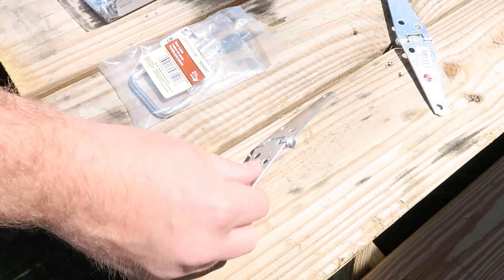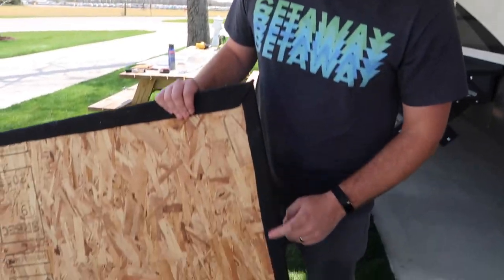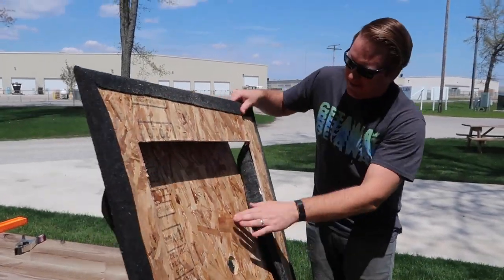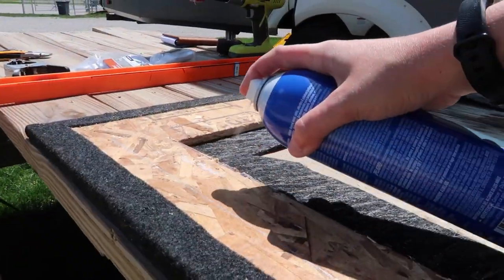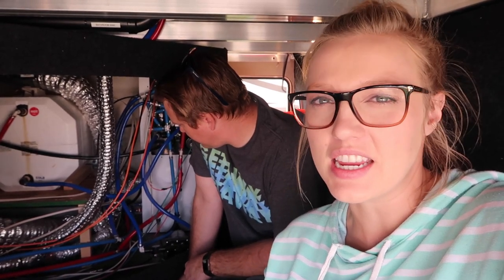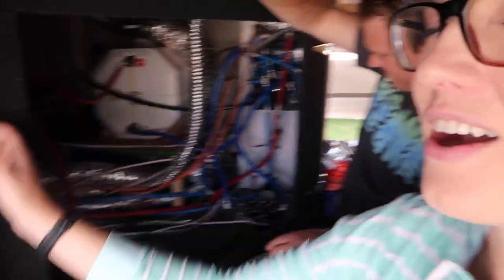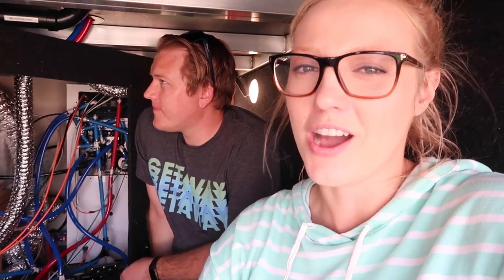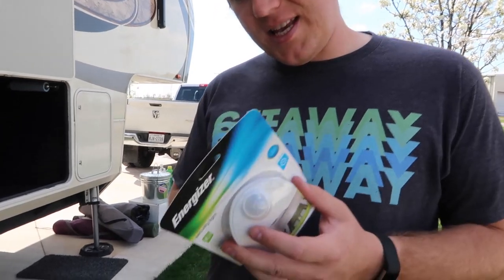RV MODS! 5 SIMPLE UPGRADES TO MAKE OUR LIFE EASIER!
➝ This Episode:
In this episode we do 5 simple RV mods to make RV living easier on us. The major mod being adding a viewing window to our front storage compartment. We were always wanting to peek behind the wall to see our water pump, hot water tank, and water connections and it was such a pain to have to unscrew it every time. We added a clear window and a hinge to make accessing that area a lot easier! We also added a light under our stairs, moved a shelf for Carmen's food, and a few other things!

Our trusty Ryobi tools
Door stop for improving A/C flow
Motion activated light
Dog food container
Clear Acrylic PlexiGlass Sheet
Spray glue that Rae now loves
Hinge (not the one we used but wish we did)
Wood screws

The newsletter is the best way to keep in touch with us and learn everything you need to know about RVing.